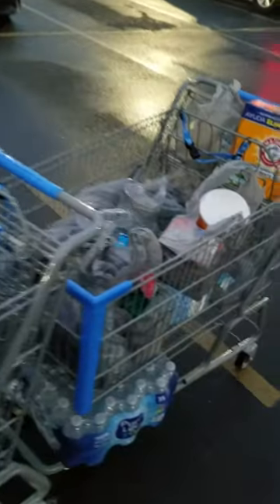Walmart Shopping Cart Hack